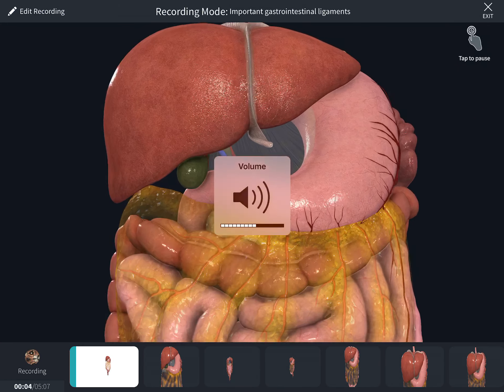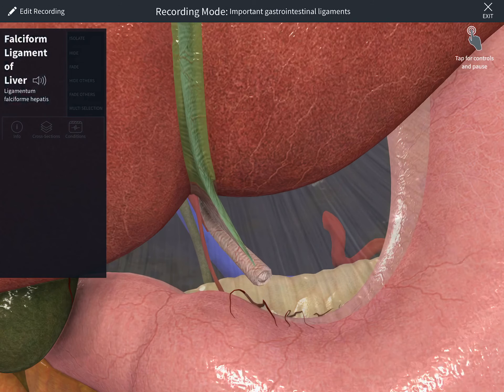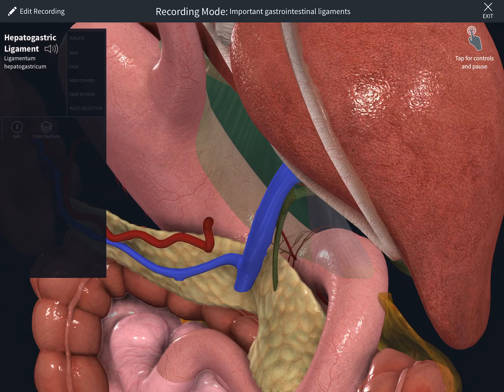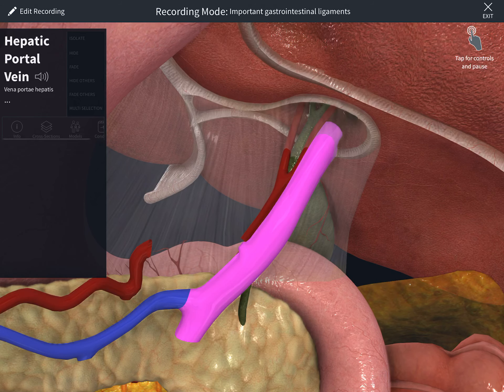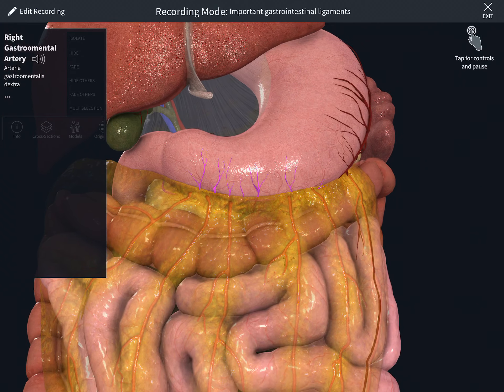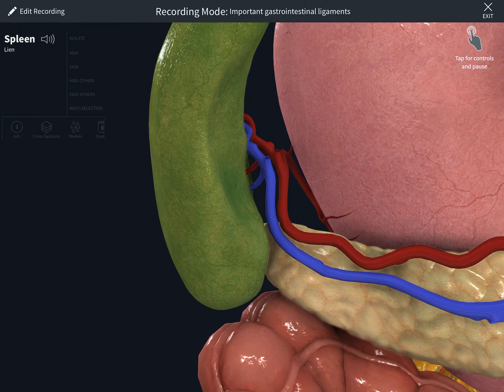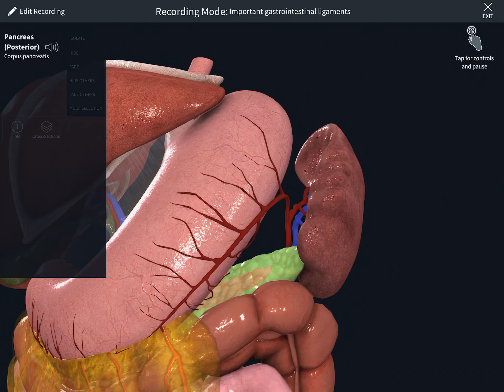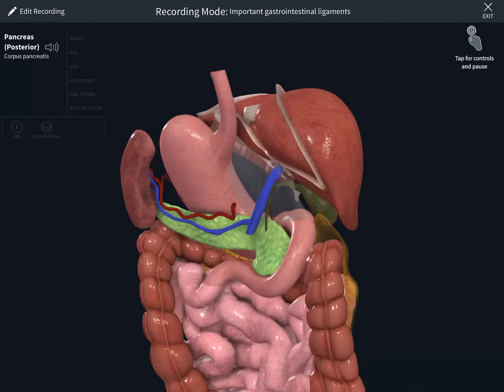Important Gastrointestinal Ligaments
Quick review on gastro anatomy